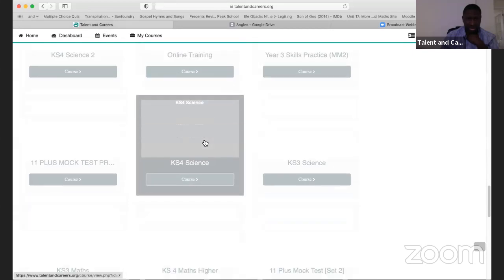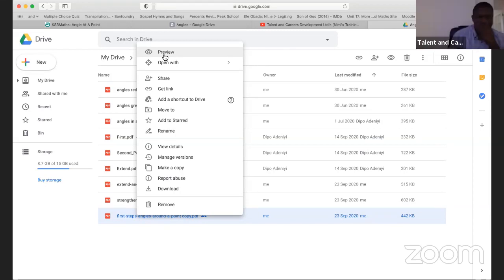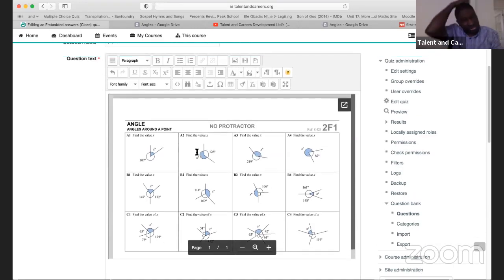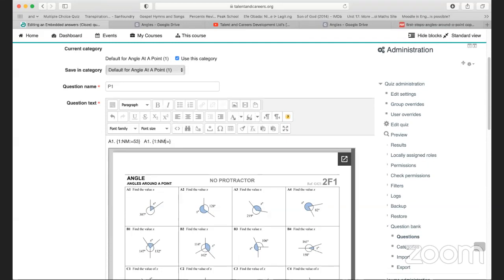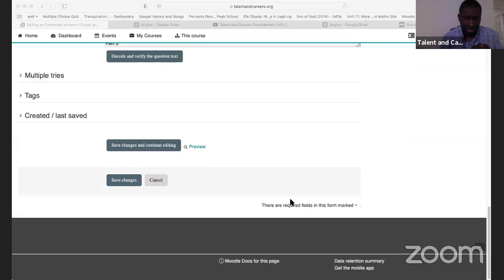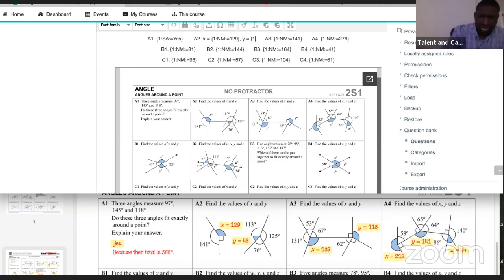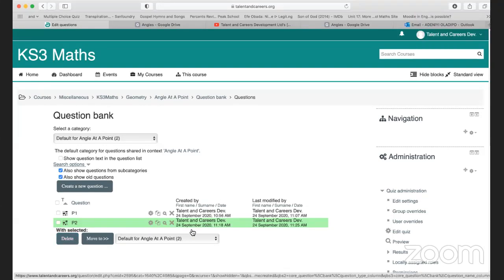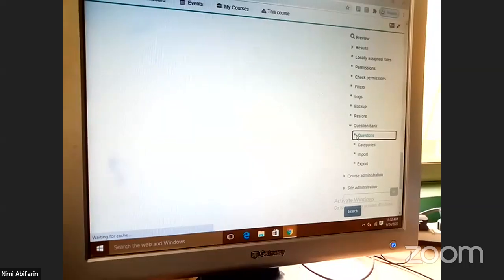Talent and Careers Development Ltd's [Nimi's Training on KS3 Maths]